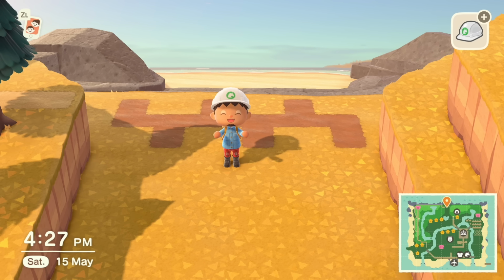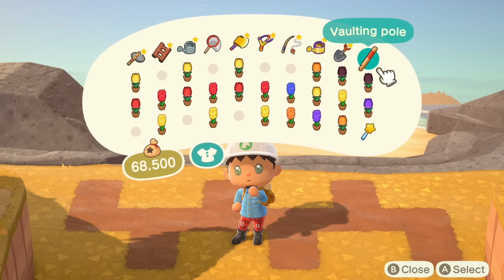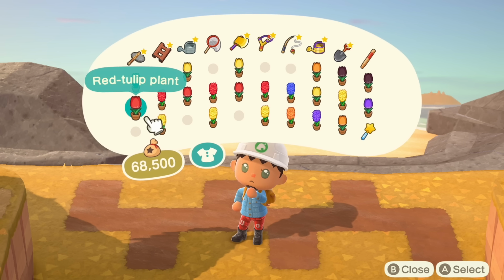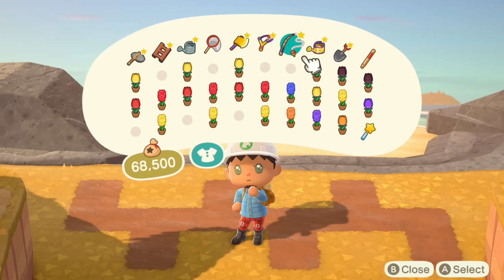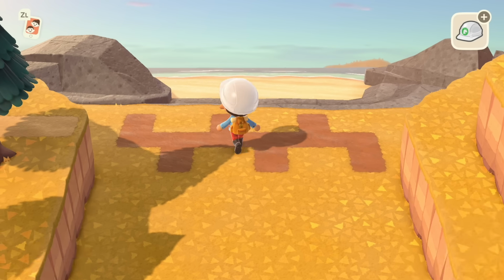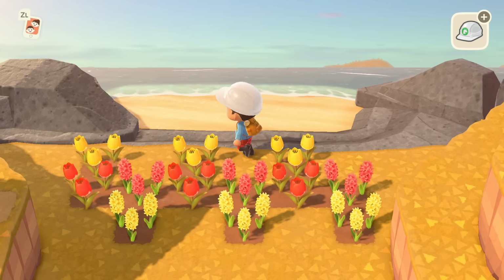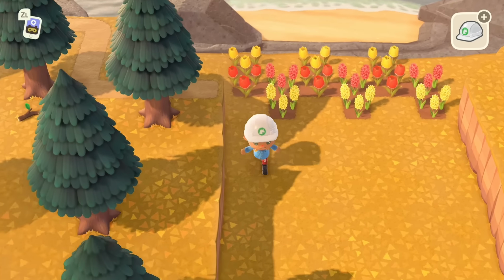SUPER easy way to get rare purple hyacinths and purple tulips - Animal Crossing New Horizons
Here's a link to the layout to help breed the flowers in a 12x12 grid.

I recommend keeping the black tulips, orange and blue hyacinth separated when cloning to avoid mixing them up.